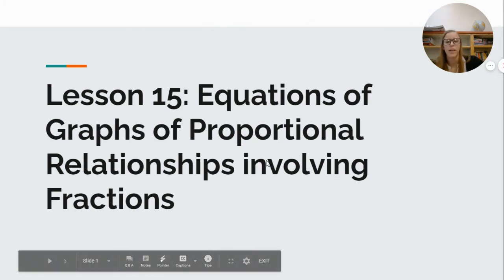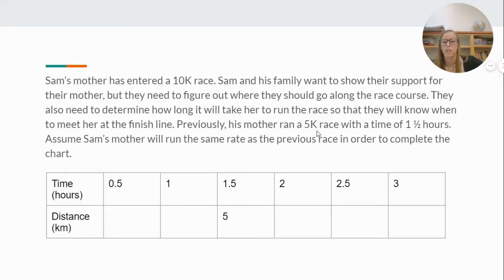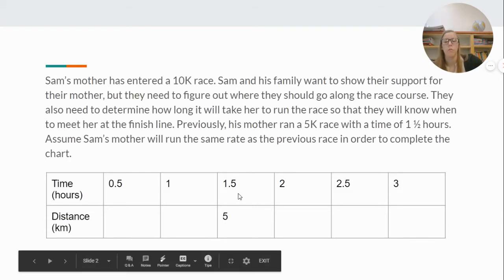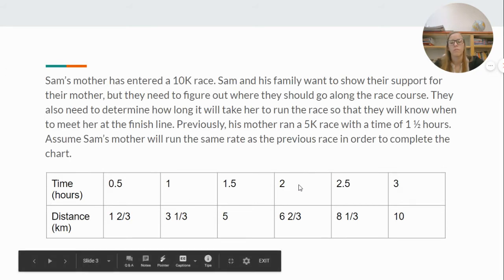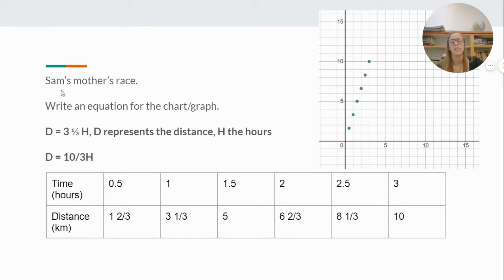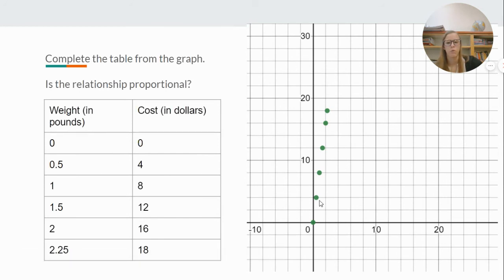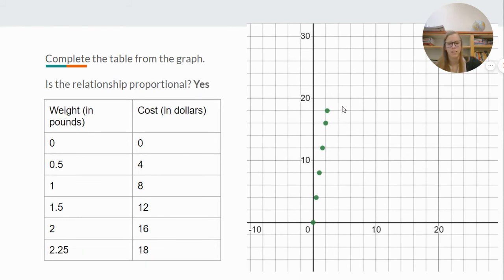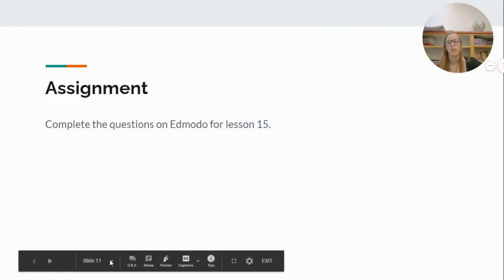7 - Math - Unit 1 Lesson 15 - September 30, 2020